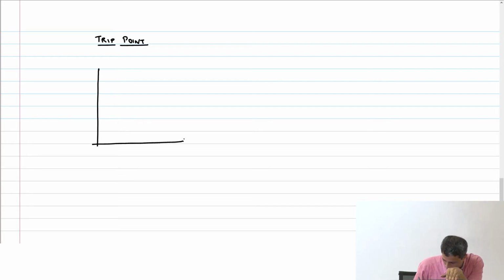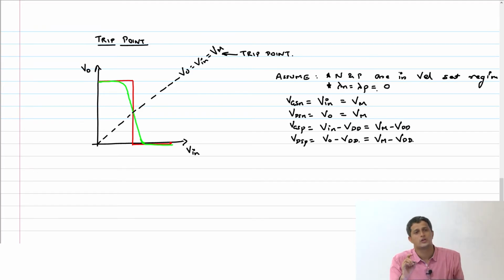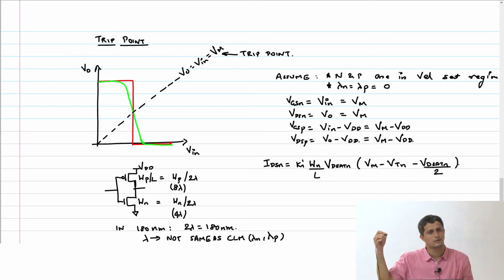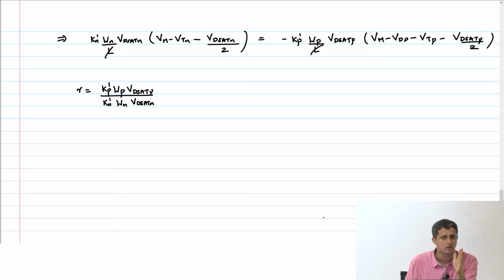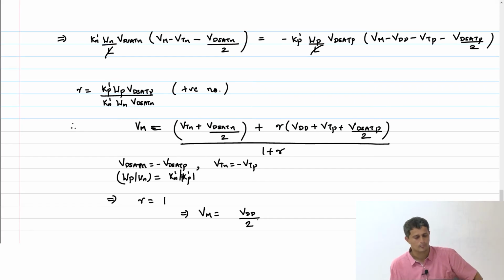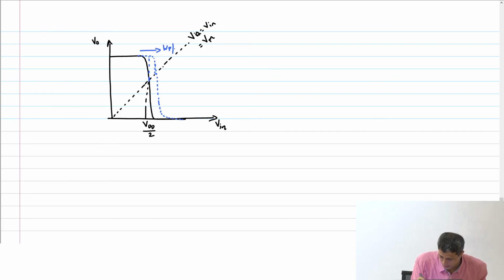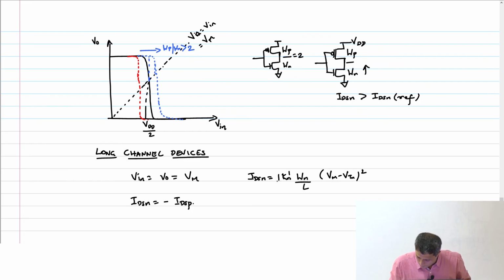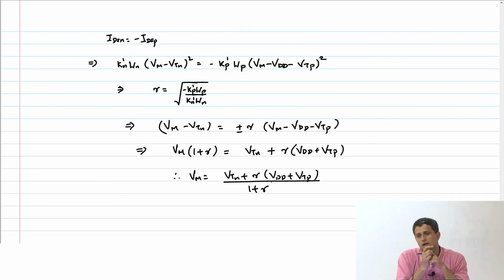Inverter - 4 - Trip Point for Short Channel Device Inverter